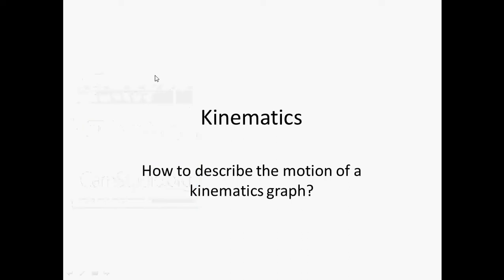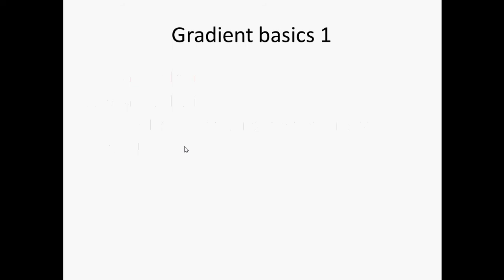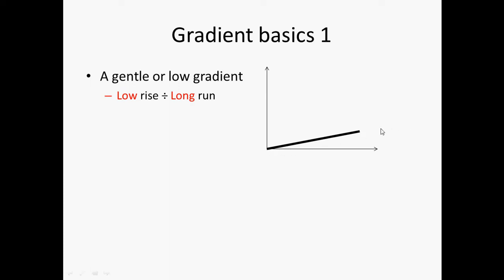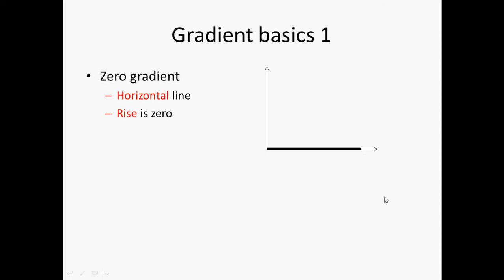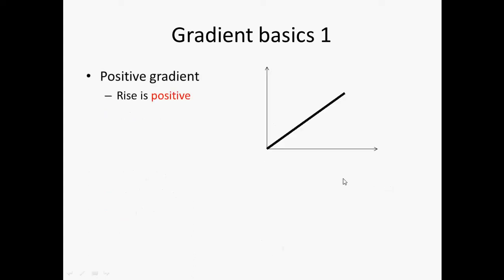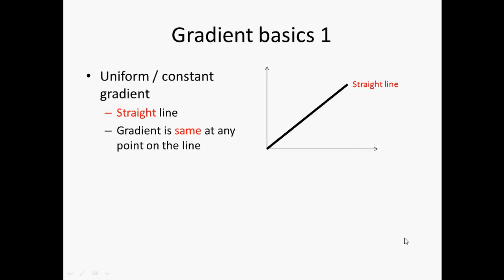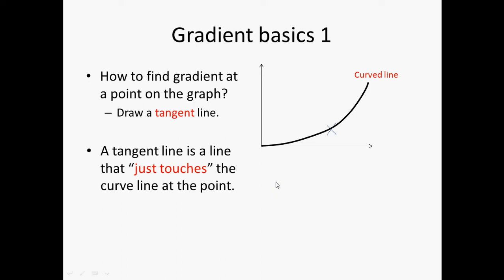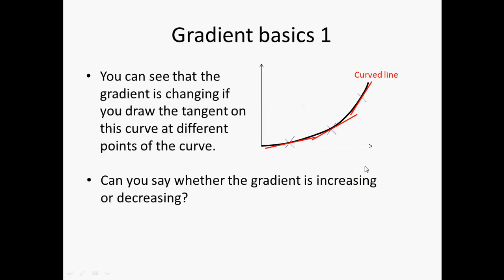Gradient basics 1